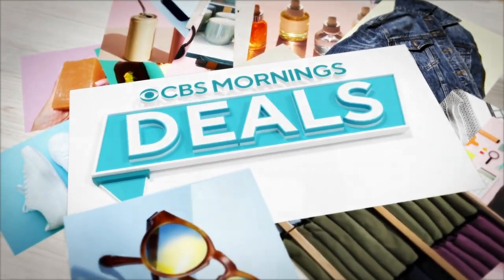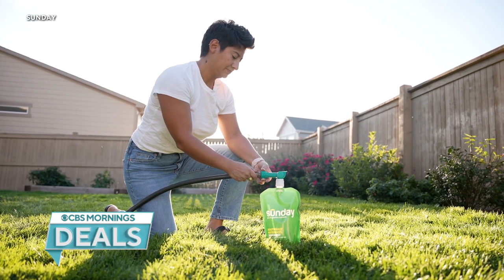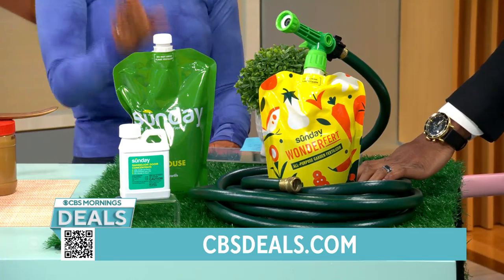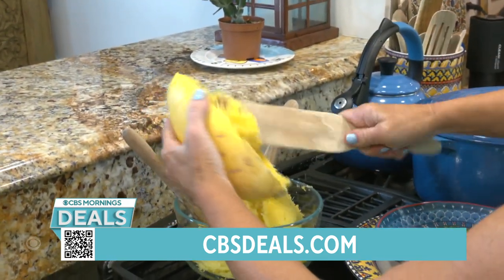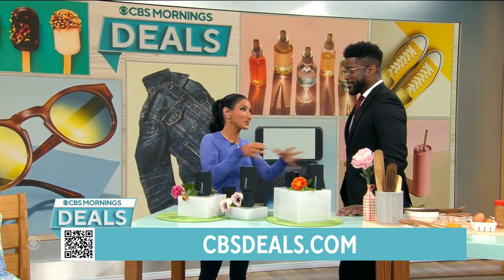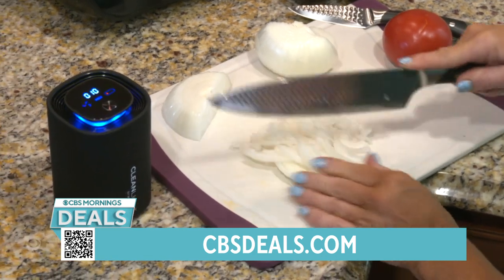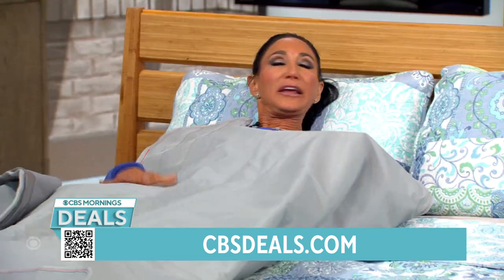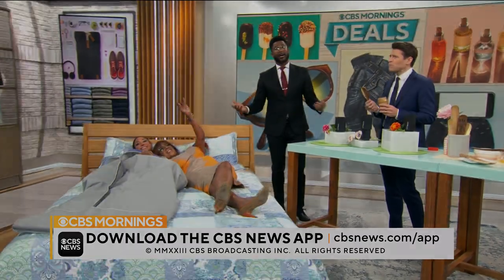Exclusive discounts from CBS Mornings Deals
On this week's edition of CBS Mornings Deals, lifestyle expert Elizabeth Werner shows us four items including a kitchen tool that's designed for all kinds of recipes. Visit cbsdeals.com to take advantage of these exclusive deals today. CBS earns commissions on purchases made through cbsdeals.com.